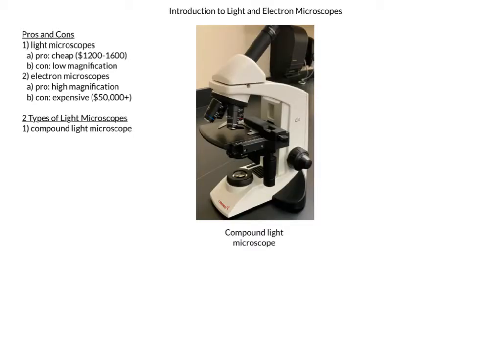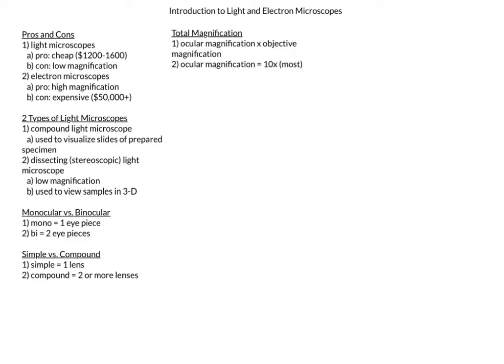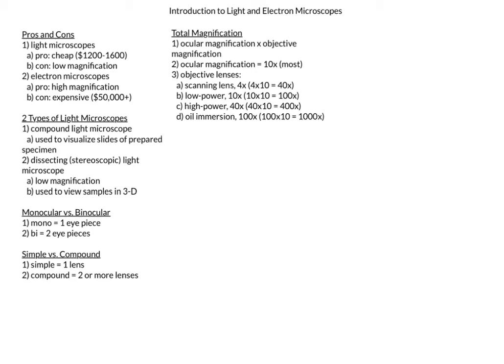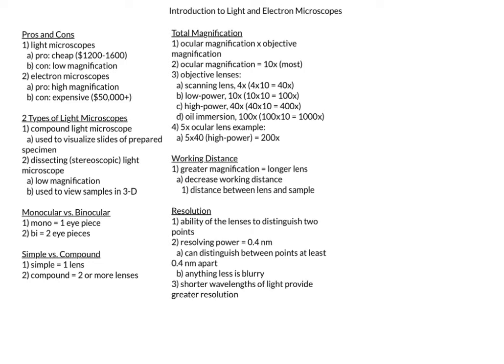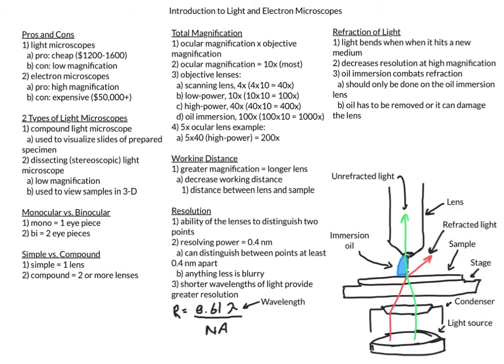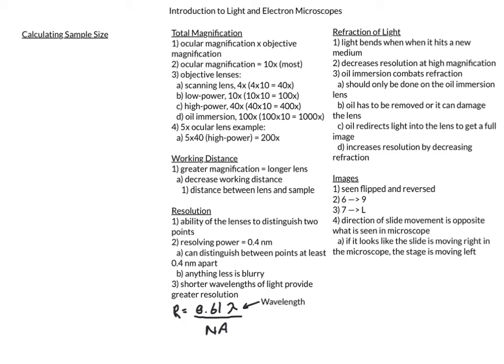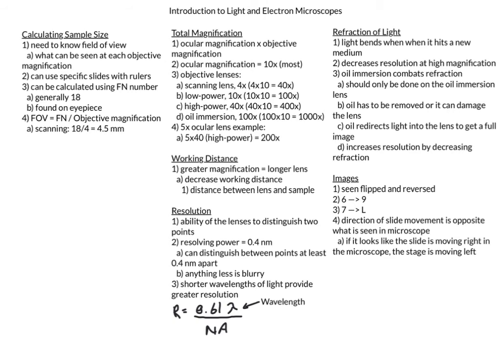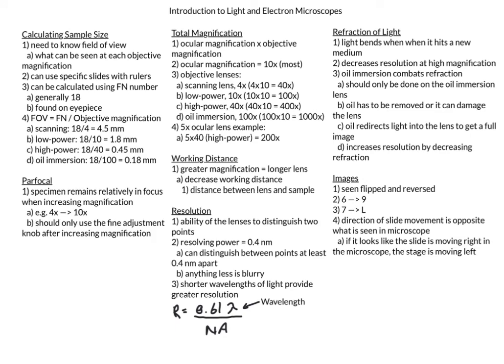Introduction to Light and Electron Microscopes